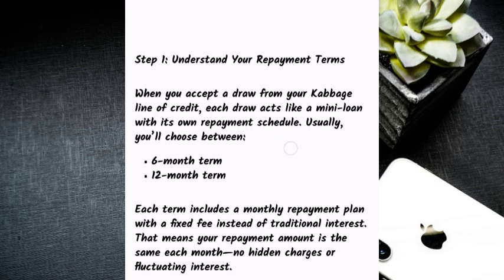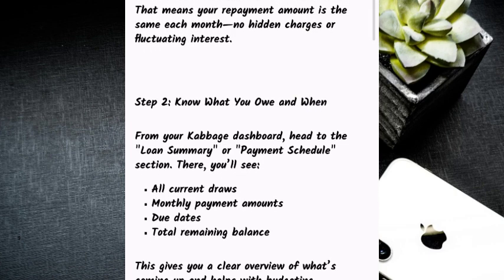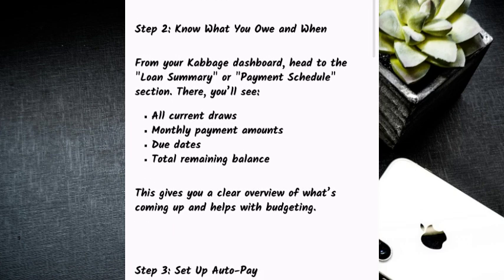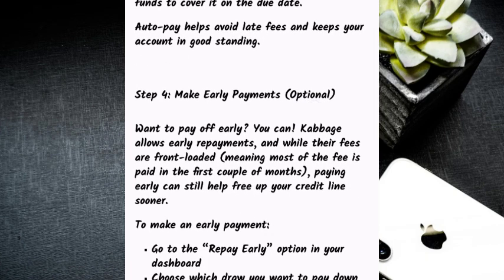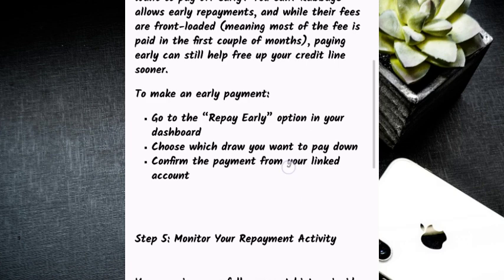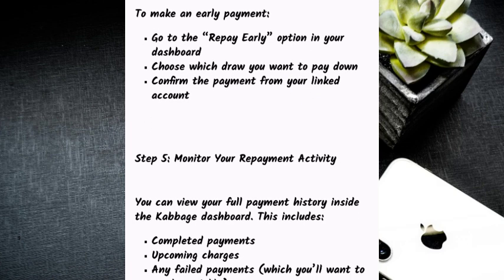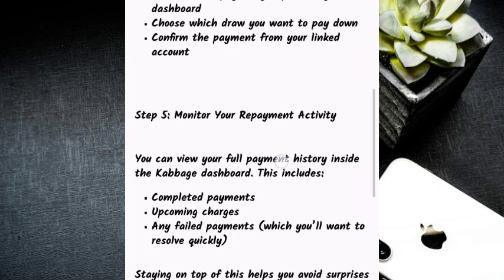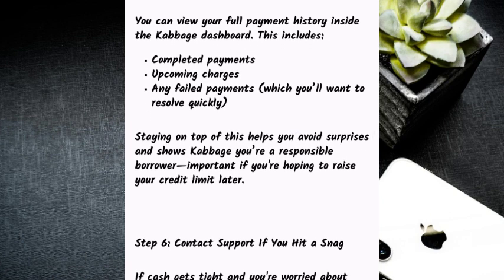HOW TO MANAGE KABBAGE LOAN REPAYMENT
In This Video, you will learn about HOW TO MANAGE KABBAGE LOAN REPAYMENT